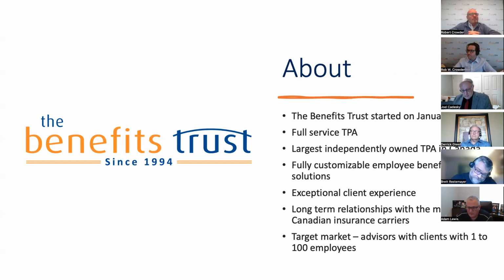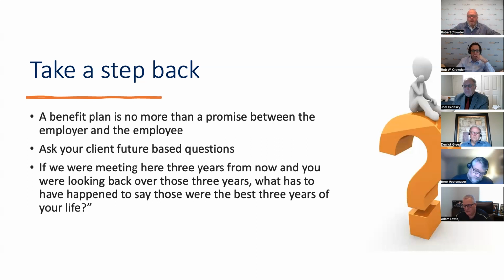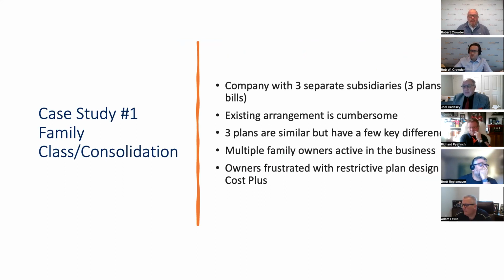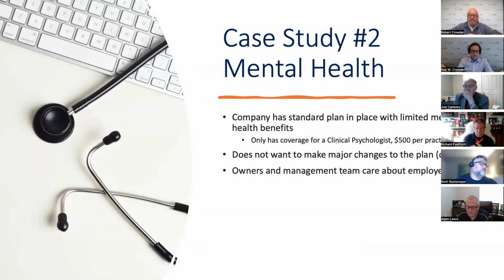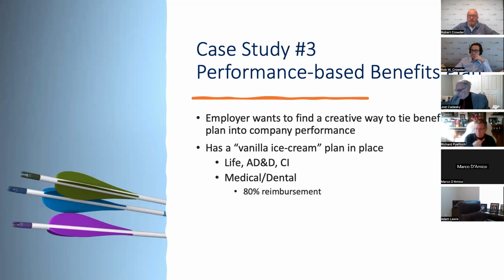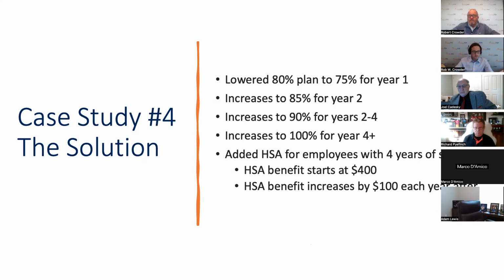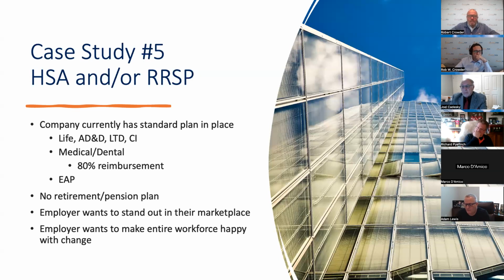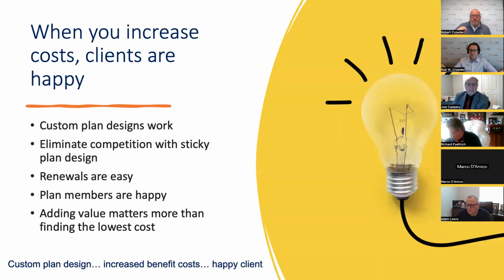Creating the Sticky Client with Creative Plan Design Ideas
Customized plan designs often result in strong long-term client relationships. They’re also associated with higher employee satisfaction and retention. True plan customization is not available for small and mid-sized businesses with most mainline insurance carriers.

In this session to find out who is the perfect prospect for a customized plan design.

In this Zoomcast we look at:

-How to assess the perfect prospect for creative plan designs
-Client needs analysis
-Understanding the risks and how to manage them
-Case studies
-Taxation considerations
-Q & A

This Zoomcast was presented by The Benefits Trust, Canada’s largest independent third-party administrator.